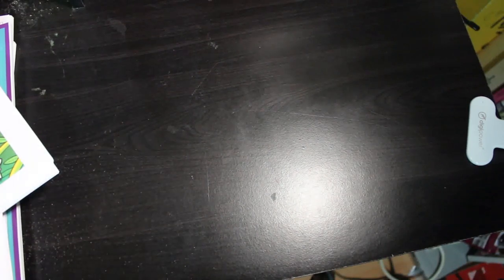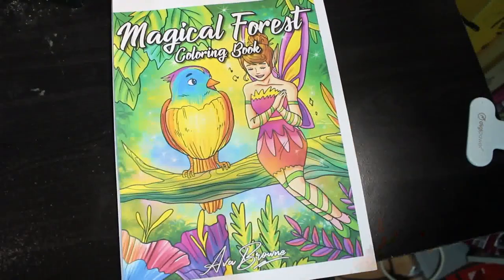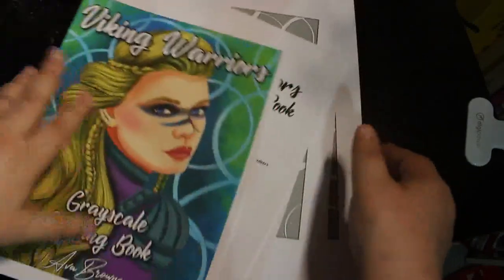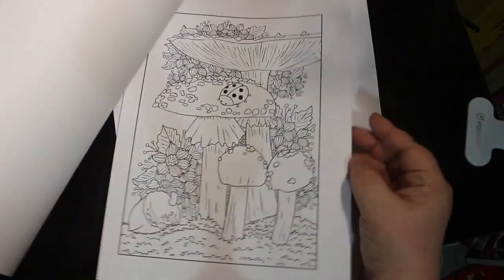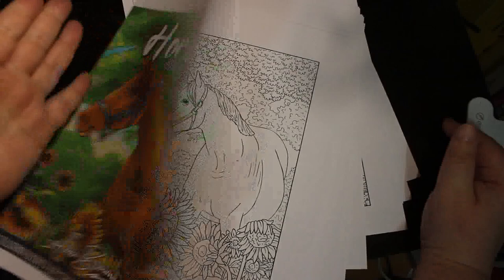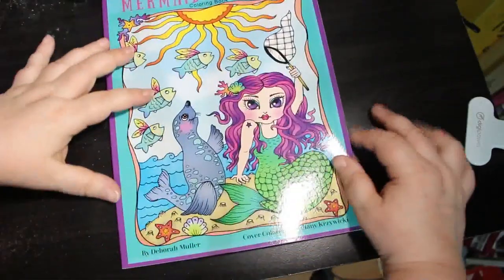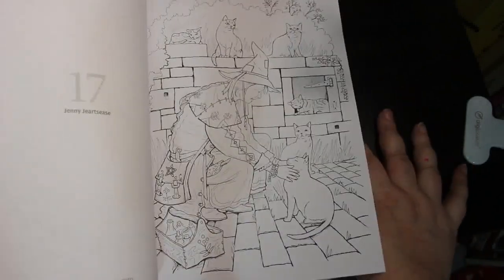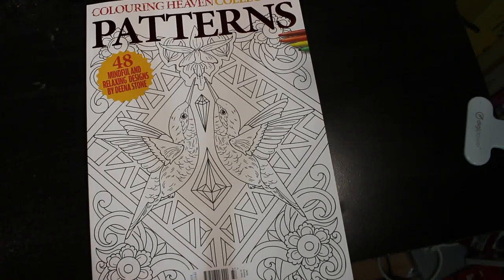coloring book 19